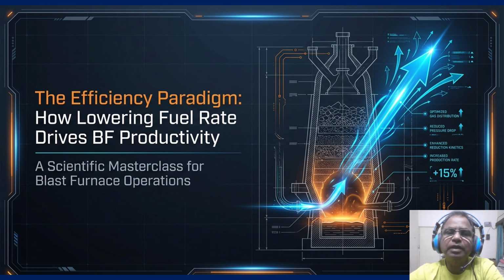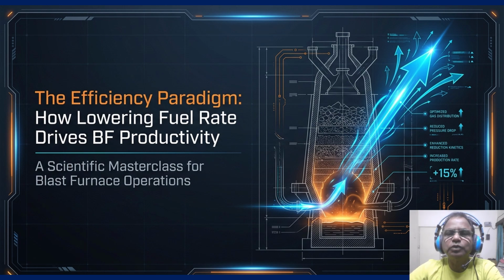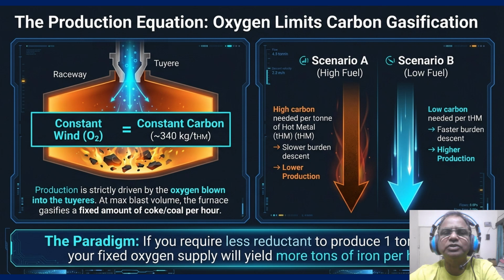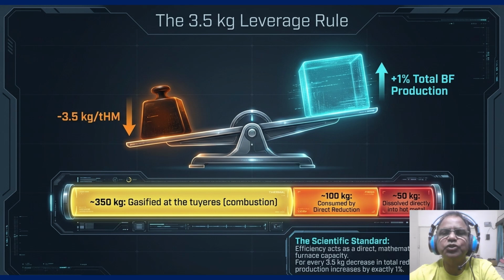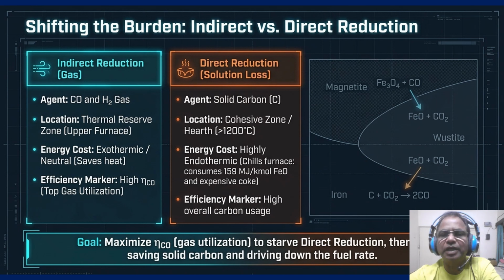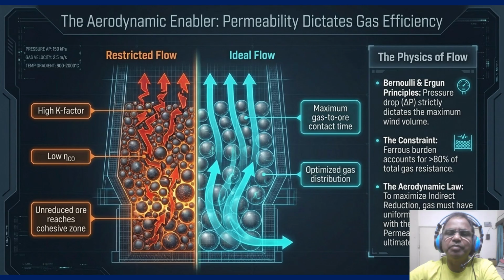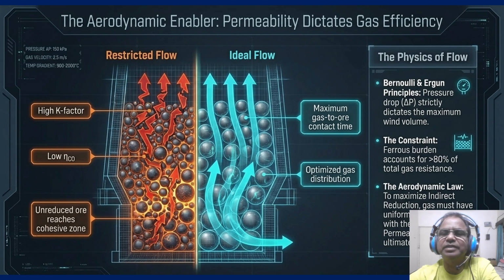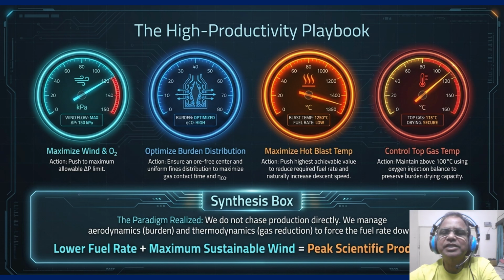The 3.5kg Rule: Shaving Fuel to Boost BF Productivity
Stop chasing tonnage with brute force and start mastering the mathematical laws of the "Efficiency Paradigm." This masterclass reveals how the 3.5kg Leverage Rule can yield massive capacity gains by optimizing reduction kinetics and burden permeability. Watch now to unlock the High-Productivity Playbook and turn every cubic meter of oxygen into more tons of hot metal.